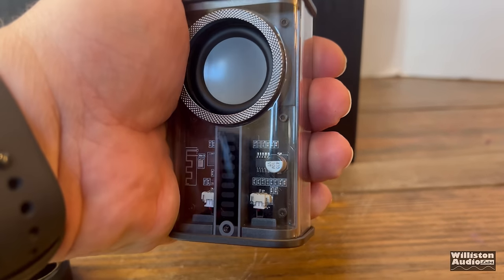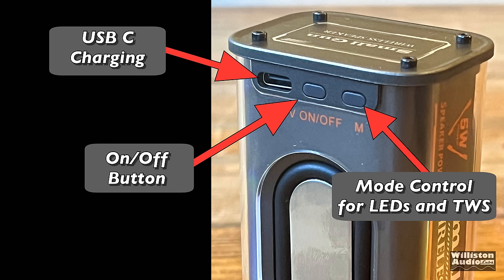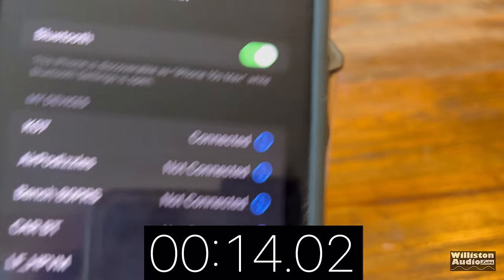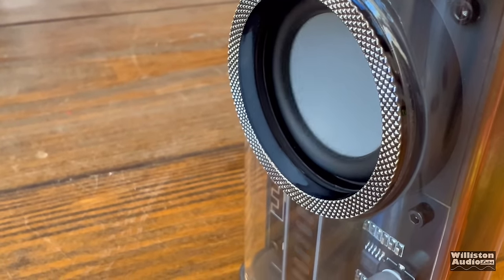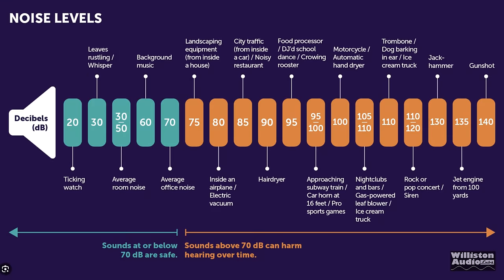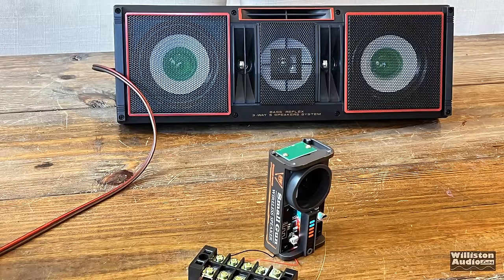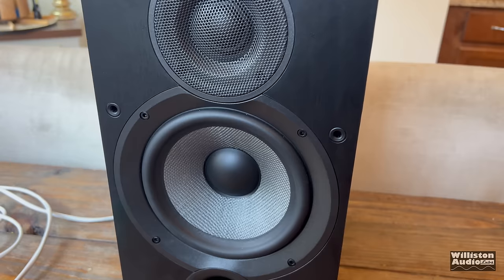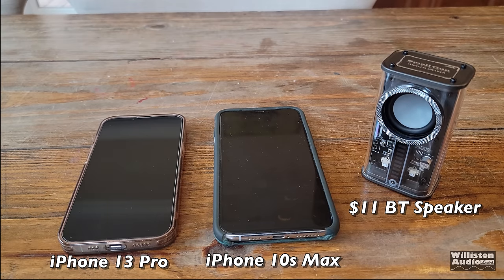How BAD is this $11 Amazon Bluetooth Speaker?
BSZHI Bluetooth Speaker
The Amazing $11 Speaker (Get 2 for True Wireless Stereo)
Dual Version with RGB LED's
The $3000 Bluetooth Speaker
Other Bluetooth Speakers
ELAC Debut 2.0 B6.2 Bookshelf Speakers

VIDEO INDEX
0:00 INTRO
0:37 Unboxing
1:29 Specs and Features
2:32 Bluetooth Protocols
3:24 Song Demo
4:19 How Loud is it?
5:27 True Wireless Stereo
7:10 What's Inside?
8:53 Is it Really 5 watts?
10:06 Powering Other Speakers?
11:07 Pros and Cons
12:13 Comparing to Phone Speakers

960 LED Panel